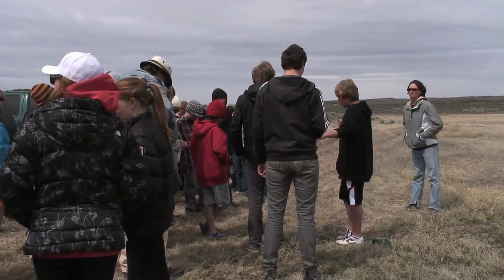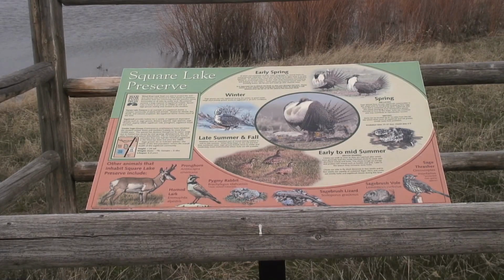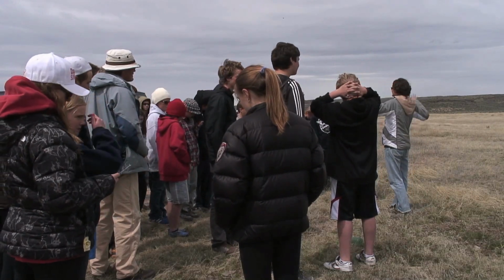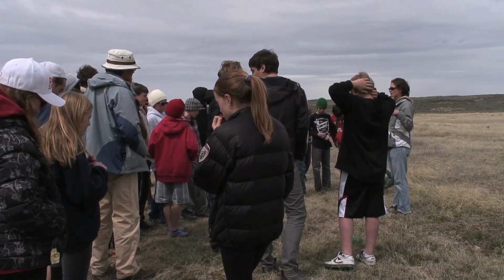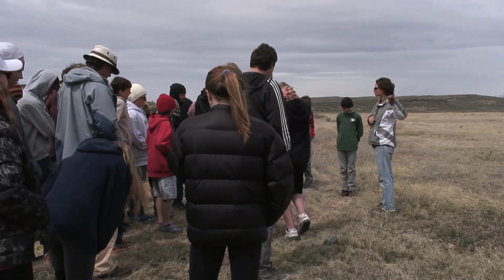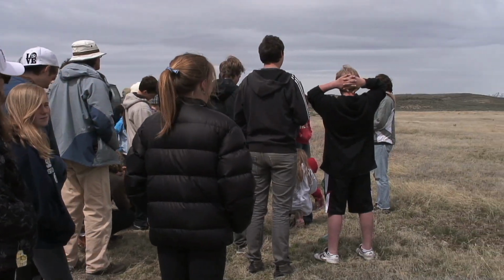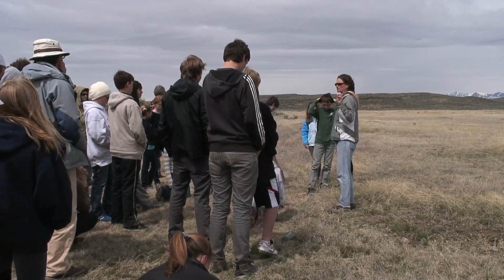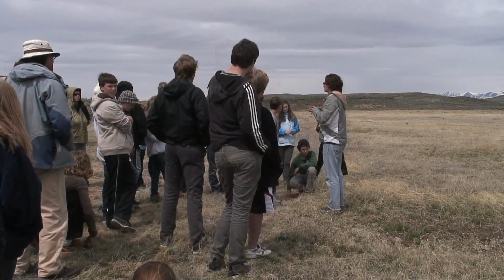Next-Gen Conservation: "Sage-grouse in the Schools" Program Part 6 of 9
If the next generation doesn't go outside to appreciate nature, how will they become stewards of our land, water, and wildlife? And if they don't learn to work with others to solve problems, how will they find solutions to the world's greatest challenges?

The U.S. Fish and Wildlife Service, and many other partners, are using a real-life western challenge to engage youth in hands-on conservation. Its "Sage-grouse in the Schools" program gets high school students outdoors to learn about sage-grouse conservation. Sage-grouse, and the rangelands they depend upon, are in trouble. Idahoans must work together to improve the health of the land.

On "Sage-grouse in the Schools" field trips, students meet biologists and ranchers who are working together. They watch male sage-grouse puff and strut on the leks, or mating grounds, as the morning sun peeks over the mountain. Later, students work with landowners on a habitat improvement project that provides a lesson in range management and habitat conservation.

This is hands-on rangeland and biological education at its best. But... it teaches deeper lessons to these students. They learn stewardship begins outdoors with an understanding of the interconnectedness of nature and people. They learn economics and conservation go hand-in-hand. Both are pivotal to maintaining Idaho's working lands and culture. And, they discover that diverse perspectives can create successful partnerships to tackle tough problems.

This generation will be charged with caring for western landscapes and the wildlife that depend on them. Their journey will require outdoor experience, the ability to work with others, and a deep understanding of nature's delicate balance. "Sage-grouse in the Schools" points them in the right direction.

PART 6
Next-Gen Conservation: "Sage-grouse in the Schools" Program
- Hailey's Sage School visits Wood River Land Trust's Square Lake Preserve near Bellevue, Idaho